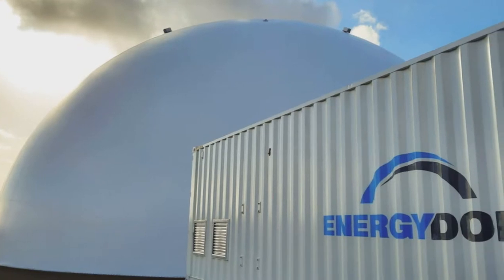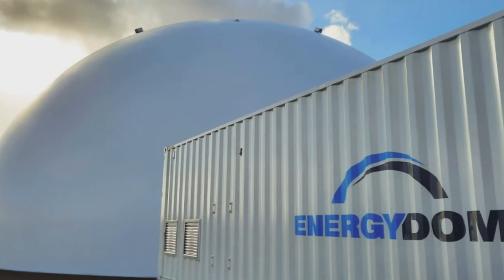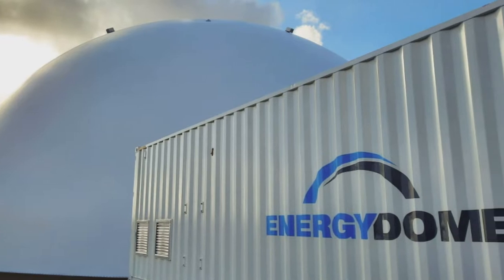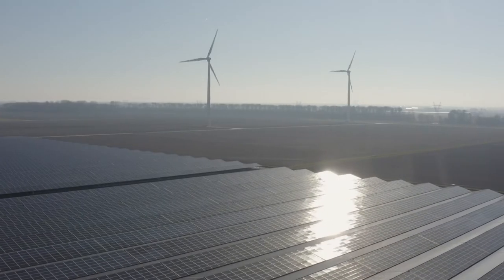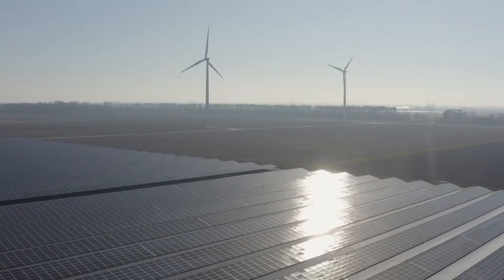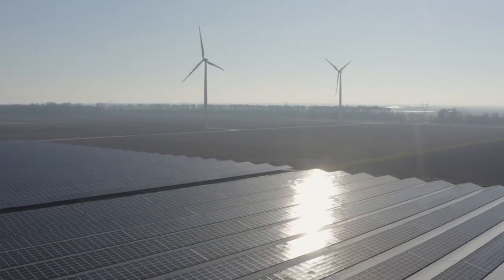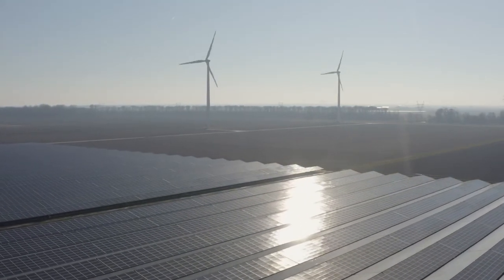CO2 Battery by Energy Dome | Future Technology & Science News 240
TRANSCRIPT

The first CO2 battery in the world developed by an Italian start-up, Energy Dome, enters the US market.

The battery can store huge amounts of energy from renewable sources such as wind and solar by using condensed CO2.  When there is a need for energy, the CO2 is heated and converted into gas to power turbines.

The first plant launched in Sardinia earlier this year proved that the battery could solve storage problems for large amounts of renewable energy.  Current batteries like lithium and lead batteries are expensive and only ideal for small-scale storage.  The CO2 battery, on the other hand, is sustainable, cheaper, and less prone to degradation.  It can be quickly deployed anywhere at lesser costs.  The battery also uses readily available materials.

Will the CO2 battery be the missing link that could supercharge the transition to renewable energy?  Let us know your thoughts.

ABOUT